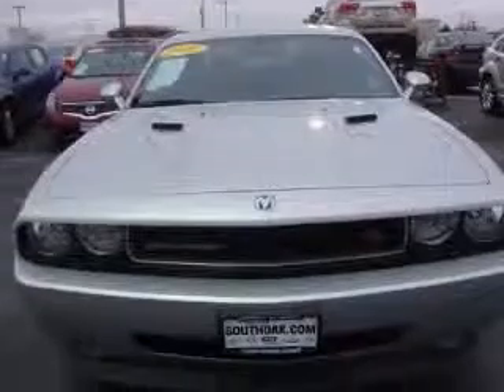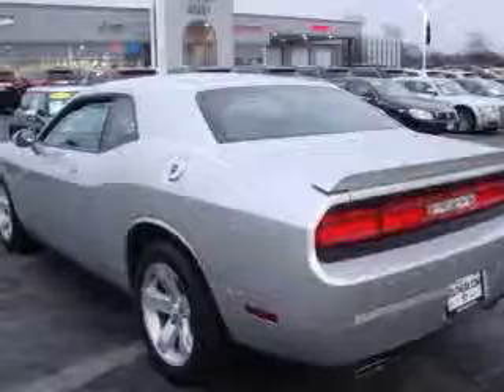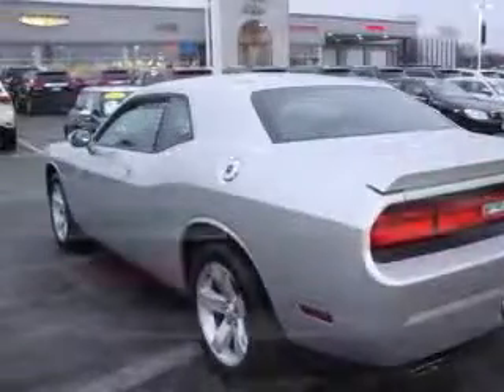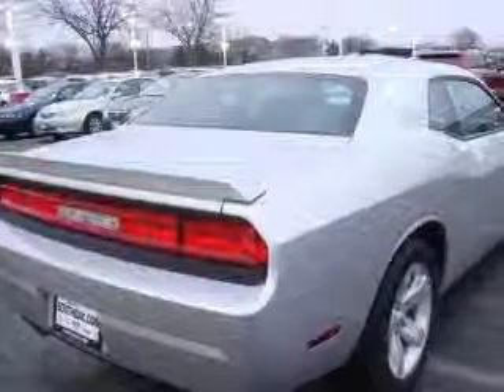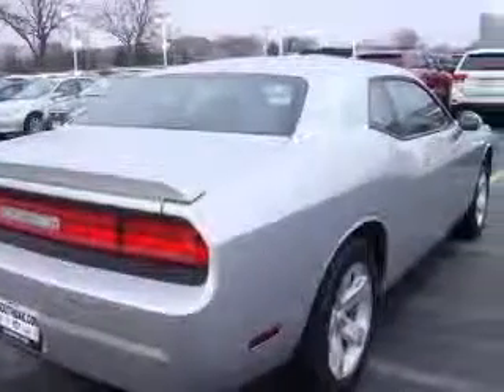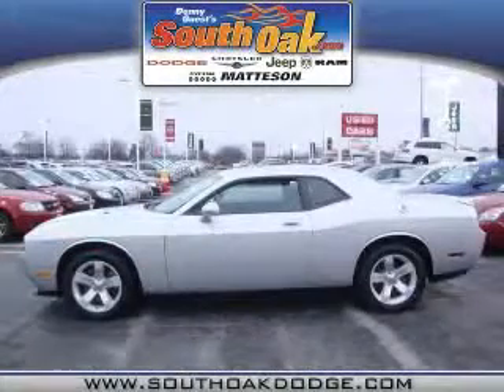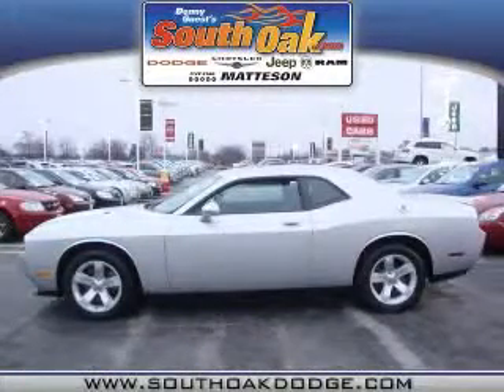2010 Dodge Challenger South Oak Dodge Chrysler Jeep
2010 Dodge Challenger R/T
Engine: 5.7L V8
Color: Silver
Mileage: 4,685